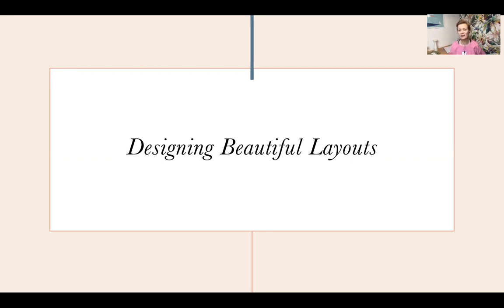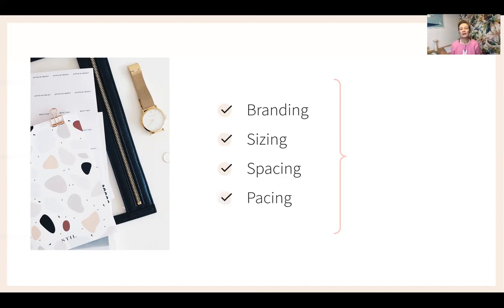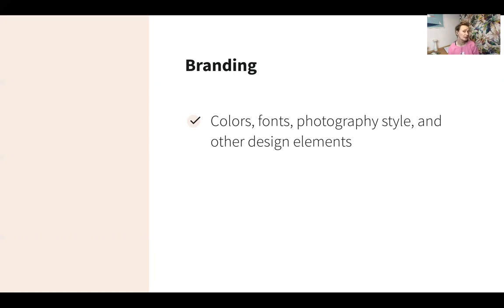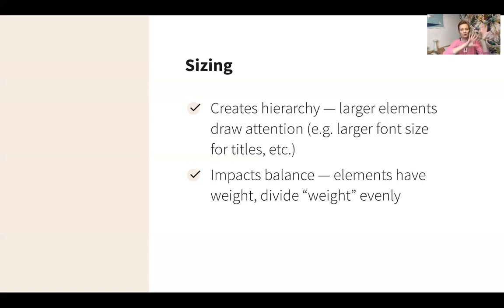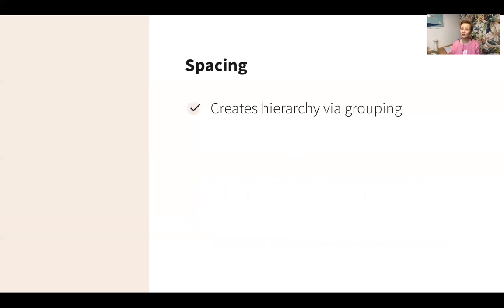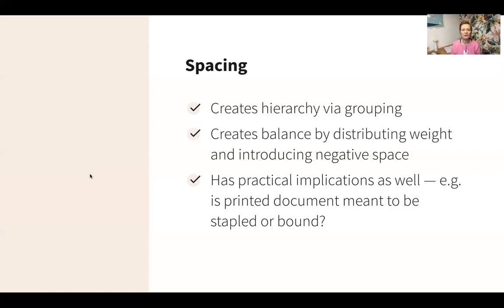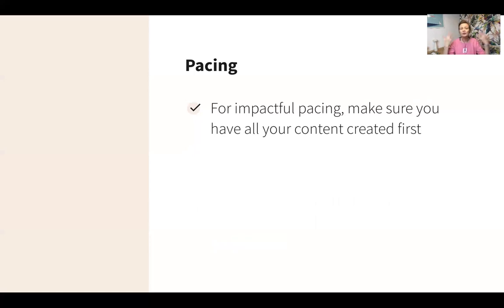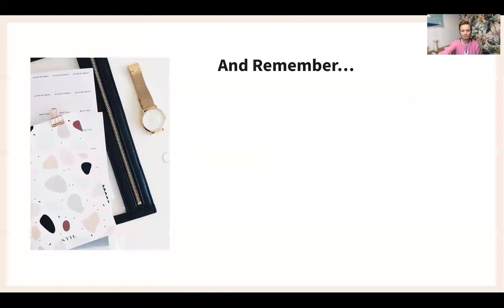How to Design Beautiful Layouts for Your Business & Marketing?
Check out these layout design tips to ensure your customers will finish reading that workbook or freebie they got from you.

Creating beautiful layouts is integral part of content marketing, list building, and running your (online) programs.

So what makes a layout beautiful?

First of all, your branding (colors, fonts, etc.) should be attracting to your ideal customer. But that's just a start. You also need to make sure the sizing of your layout elements is balanced and working well. You want to make sure there's appropriate margins and spacings between layout elements. And finally, you want to make sure the pacing of your content is just right so that readers get into the ideal flow.

Check out this quick training and then make life easier for yourself and check out The Ultimate Freebie Template